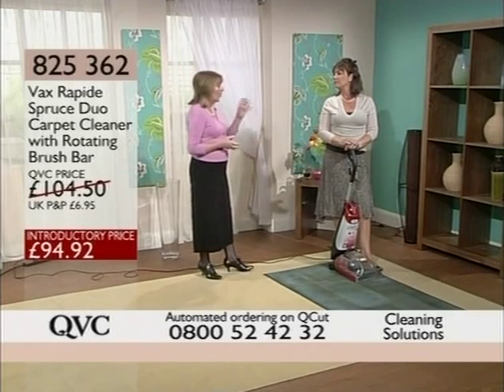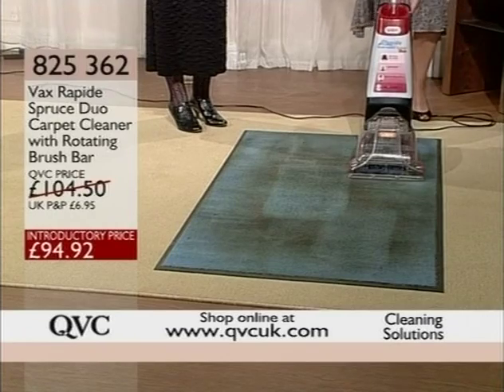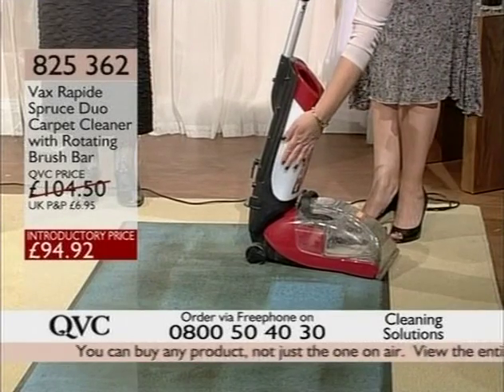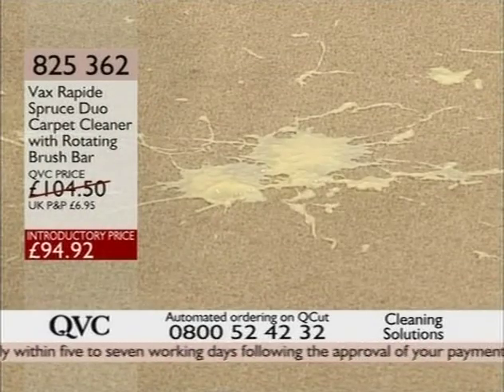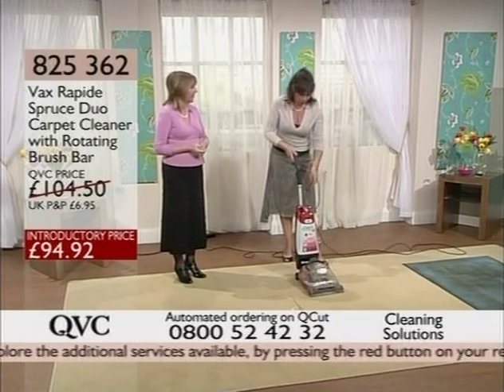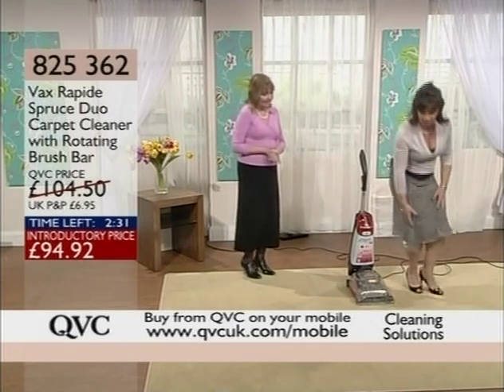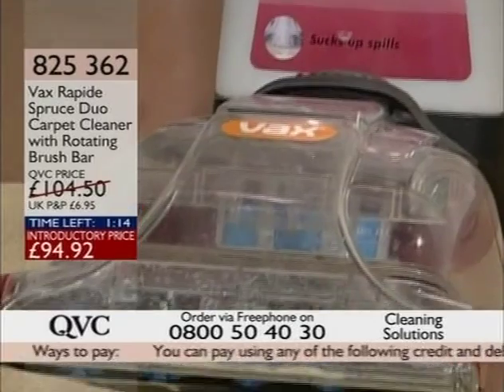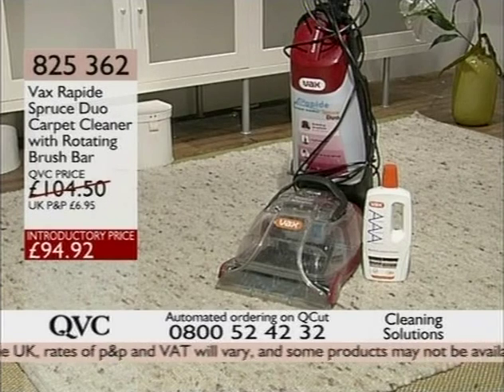Vax Rapide Spruce Duo Carpet Washer Demonstration QVC UK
Another old clip from QVC featuring the Vax Spruce carpet washer.